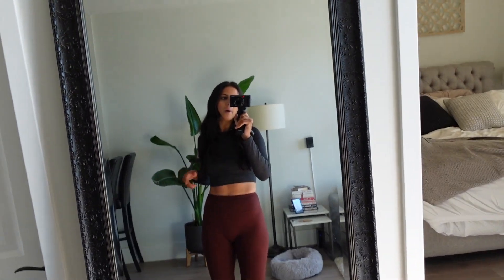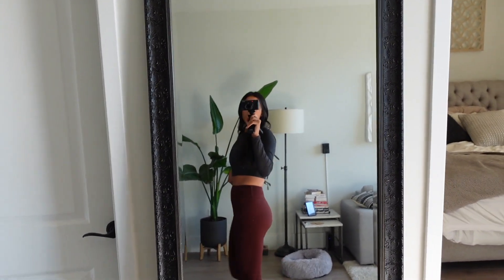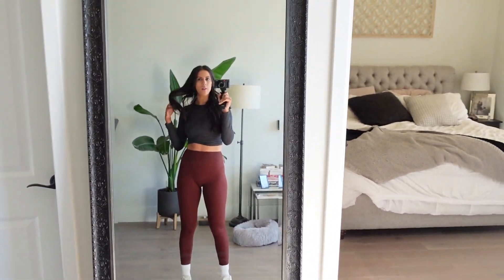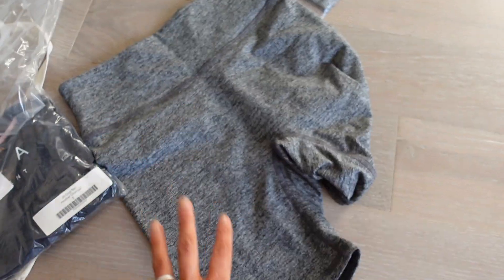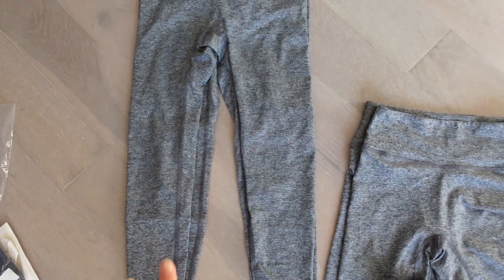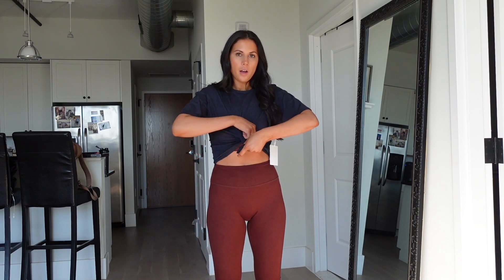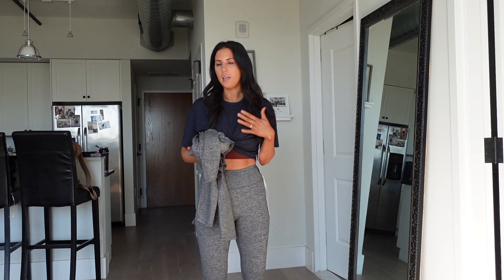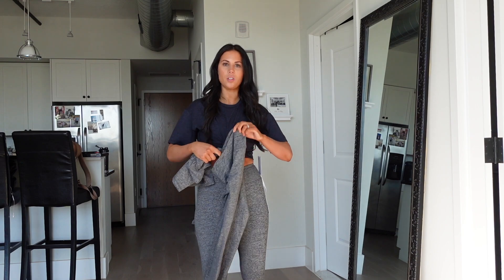Vlog- Isla Movement Haul & House Update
Vlog has an Isla Movement haul with a giveaway and an update on our house search!